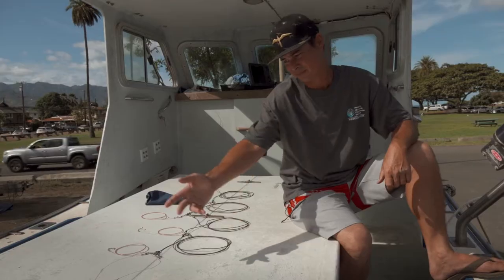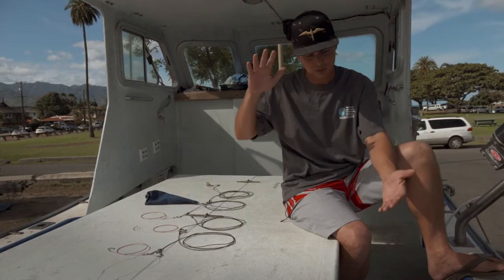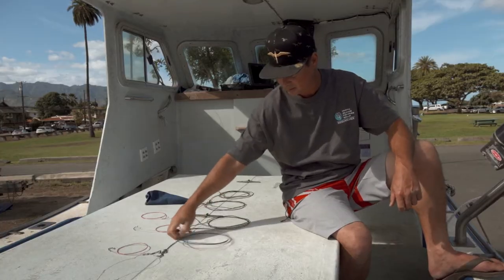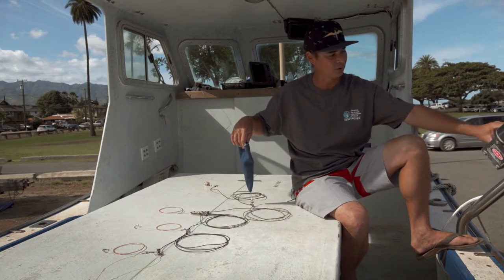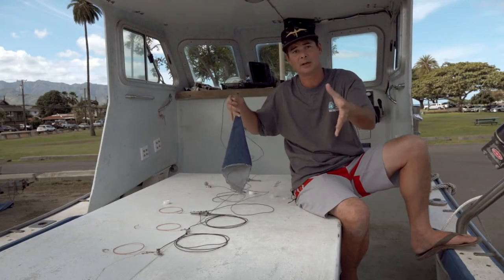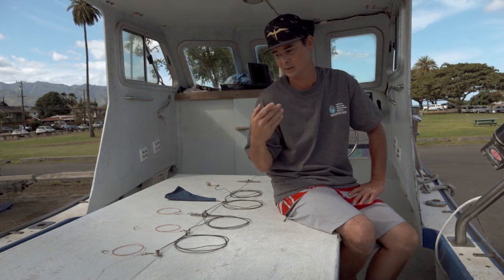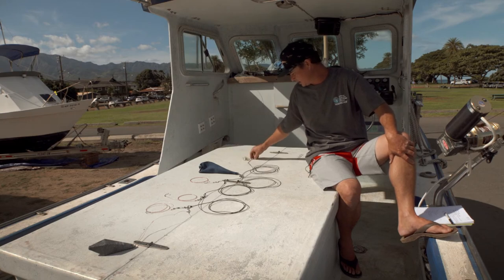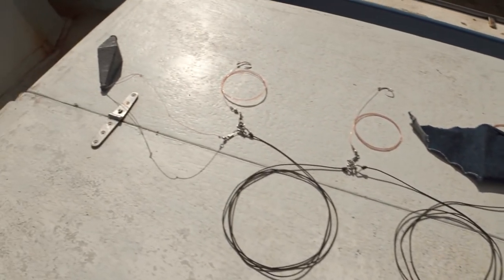Hooks, Lead, and Leaders Bottom Fishing Rig - Episode 5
Bottom Fishing Rig - Hooks, Lead, and Leaders Hawaii - Episode 5

Pacific Island Fisheries Group has prepared a series of instructional videos titled "Pro Fishing Tips" to help share awareness for the Hawaii Fishing Community on numerous best practices and local knowledge from long-time Hawaii Fishermen.

The Pacific Islands Fisheries Group or PIFG is a 501(c)3 non-profit organization established in 2005 to help organize and keep Pacific Island fishermen engaged and informed on the management and conservation of fishery resources in the Pacific.

PIFG administers and supports programs that benefit our marine and fishery resources, enhances fishing experiences, raises community awareness and encourages responsible fishing and conservation practices.

Our mission is to facilitate communication and participation amongst all marine resource users to support sound resource use, management, research, conservation and education.